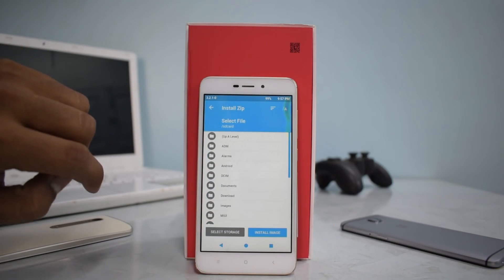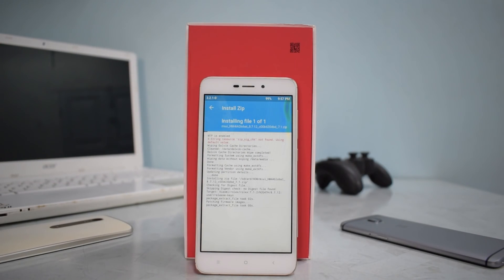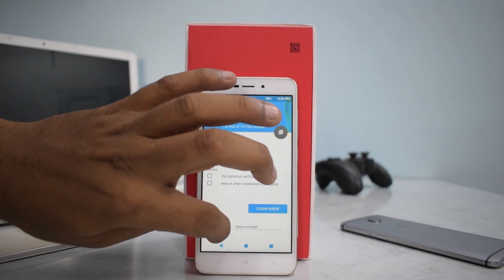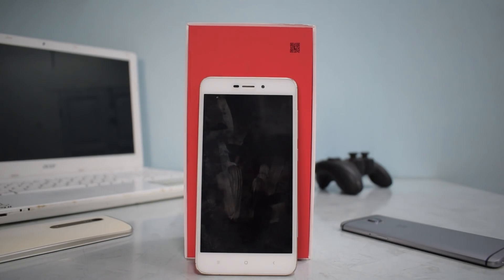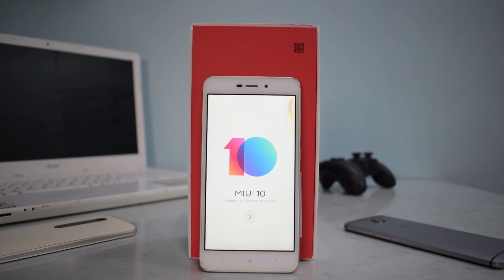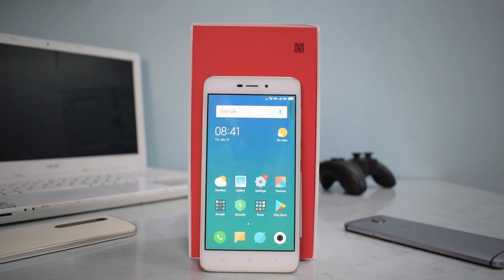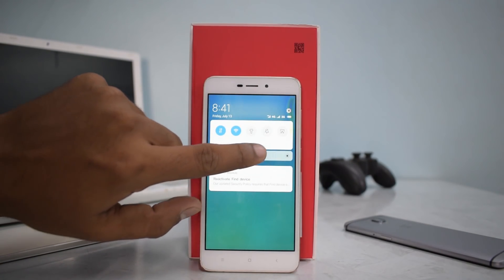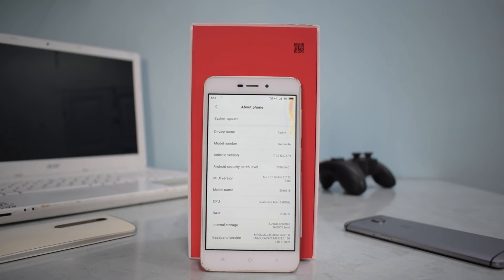How to install MIUI 10 Global Beta (8.7.12) on any Xiaomi device ft Redmi 4a | Smartphone 2torials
In this video we take a look at the install process of MIUI 10 global beta for Redmi devices.

MIUI 10 GLOBAL BETA v8.7.12

Global beta for the following devices can be downloaded using the link mentioned below:

Mi max 2
Mi Mix
Mi Mix 2
Mi Mix 2s
Mi 6
Note 5 Pro
Mi 5
Note 5
Mi Note 2
Redmi S2